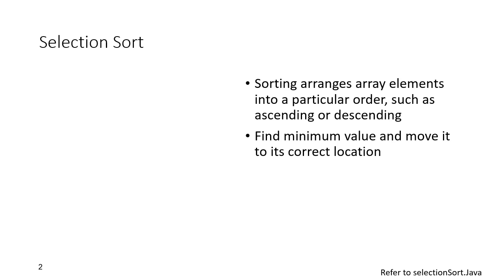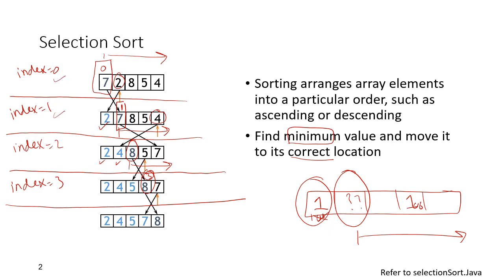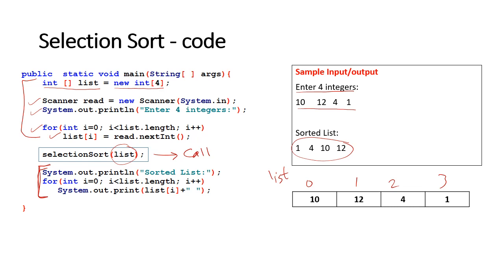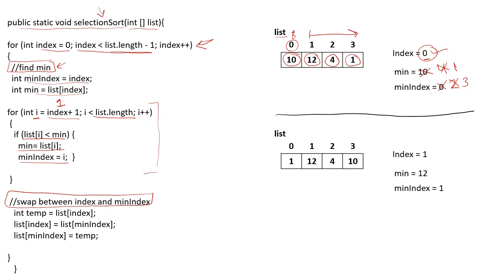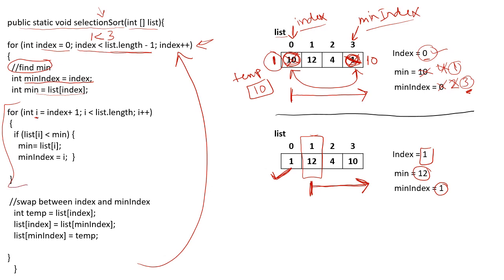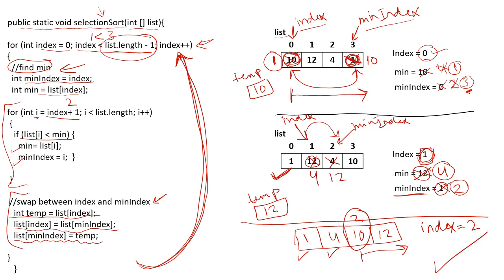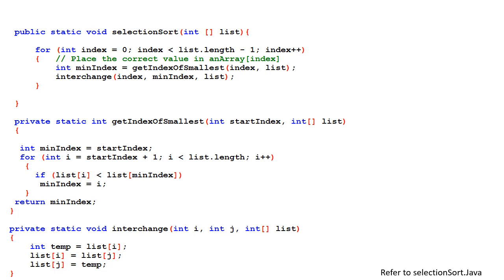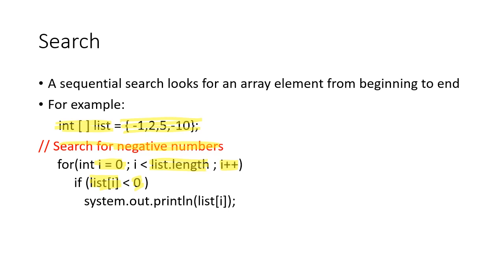Lecture 24 - Chapter 7.4 - Sorting and Searching